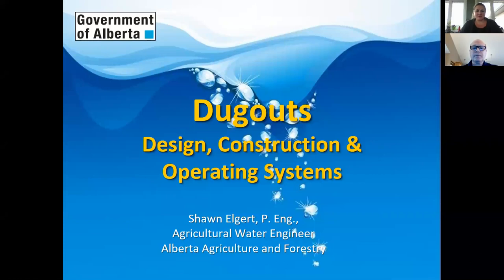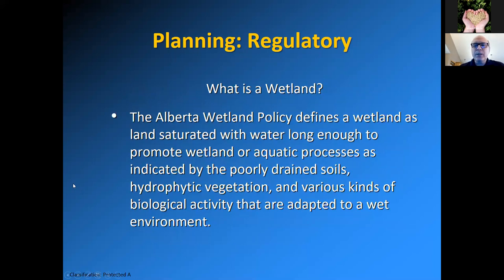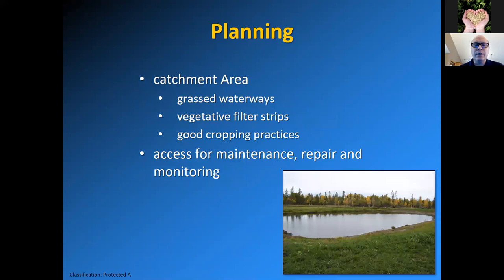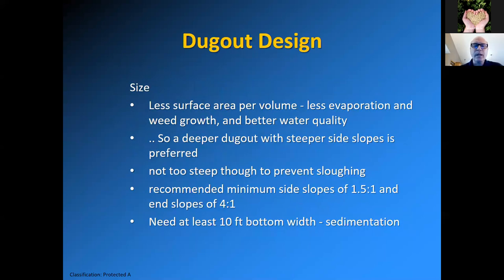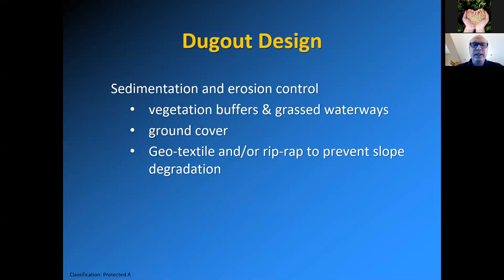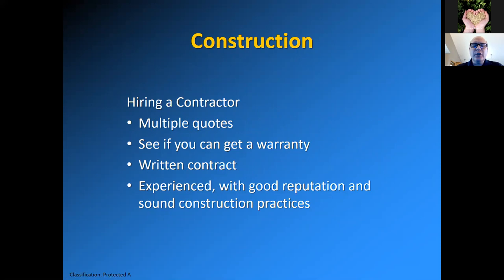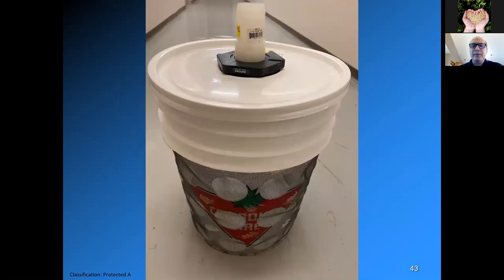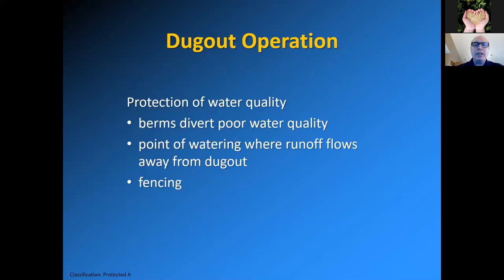Dugout Webinar Series Part 1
Dugouts serve many uses: for livestock watering, household water, outdoor and greenhouse   irrigation, recreation, and a source of water for pesticide application and fire fighting. They are a great source of water, but may encounter problems over their lifespan. As dugouts age they fill with sediment, their water storage capacity becomes smaller, and water quality deteriorates. Proper dugout management is essential to having a long lasting supply of quality water.